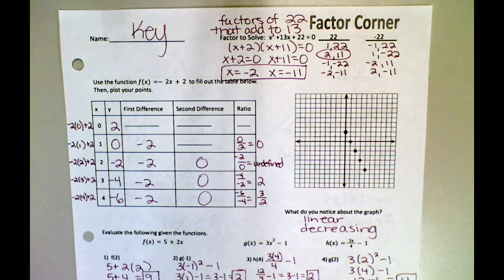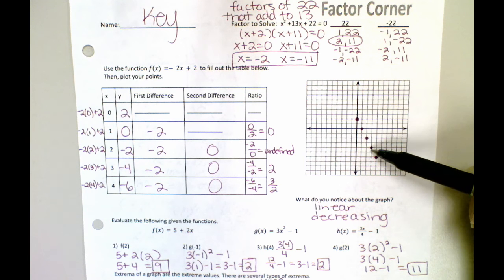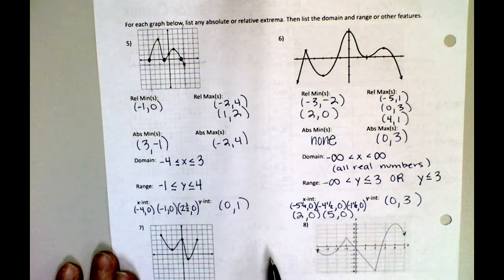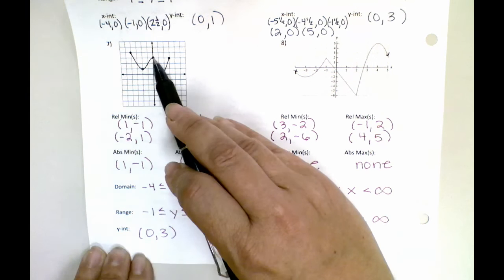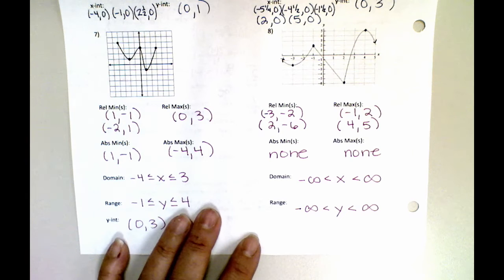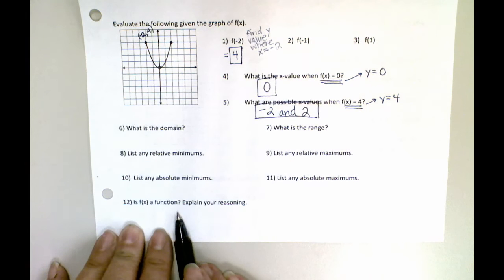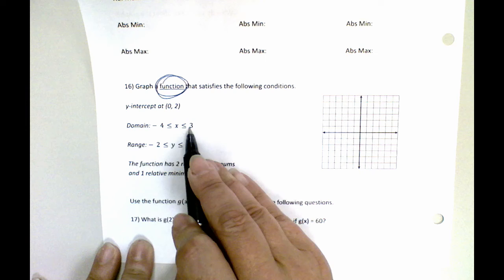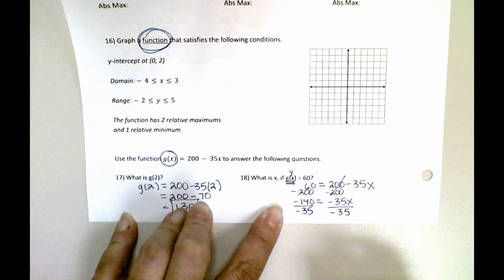Alg 1 Oct 5